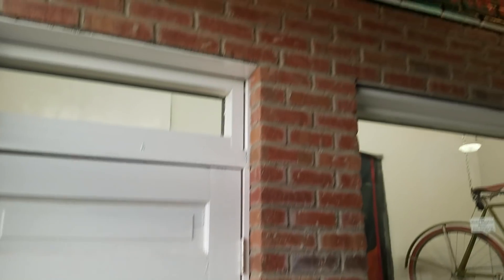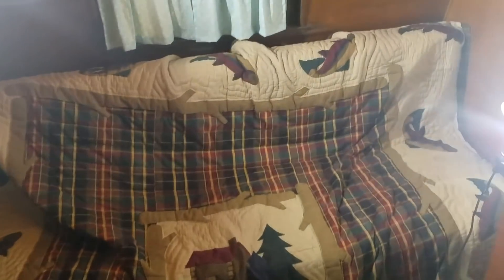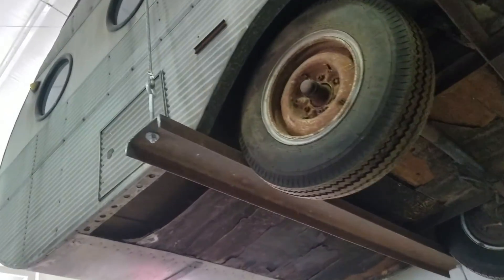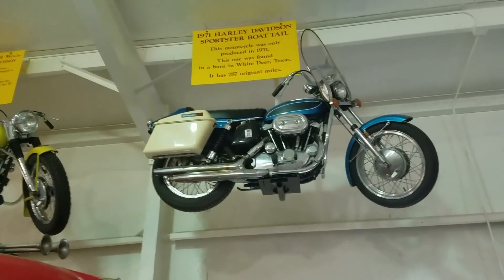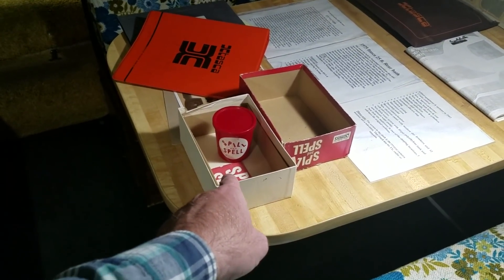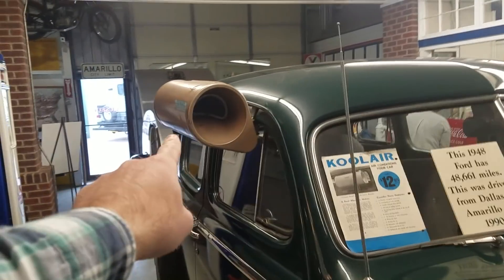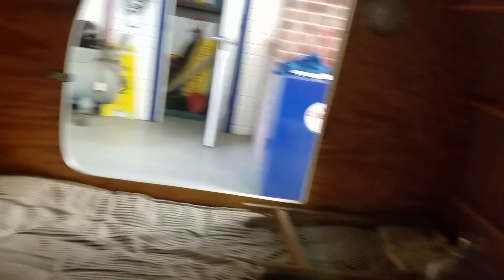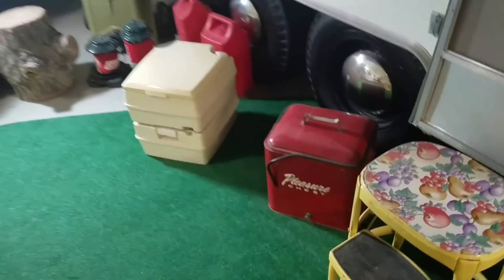Amarillo's RV Museum!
This museum is located at the RV Dealership of Jack Sisemore.  It has the Flxible Bus used in the movie RV by the Gornike family.  This museum  is completely free to enter.